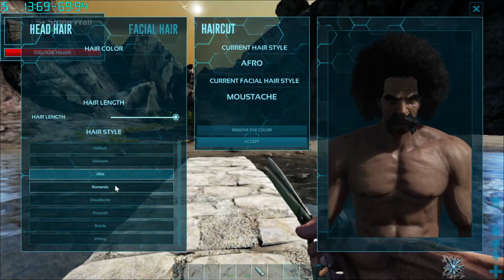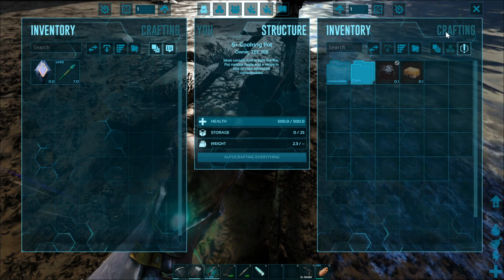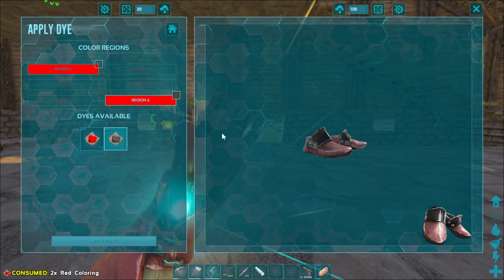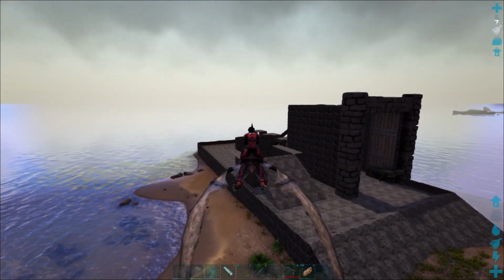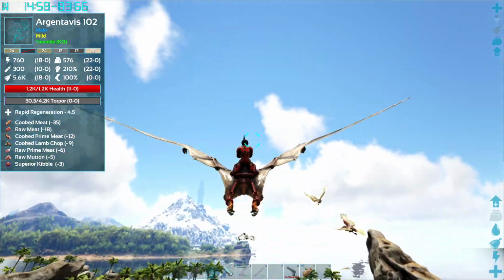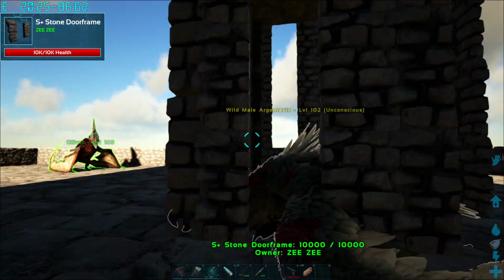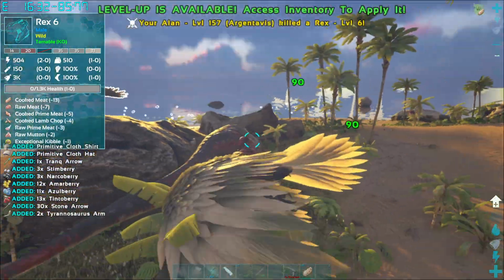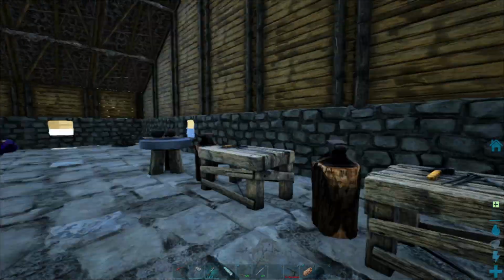Most Important Dino on the Island - Ark Survival Evolved Episode 3 Walthrough/Gameplay PVPVE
Very easy argy taming cage and we find an extra creature